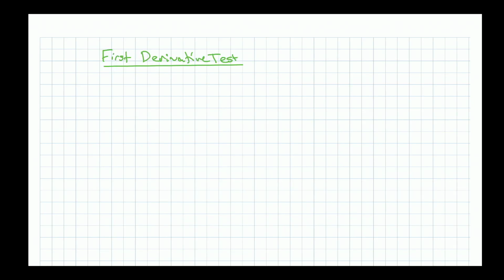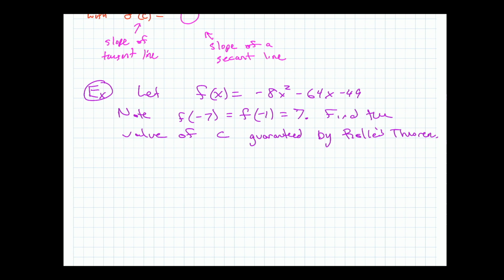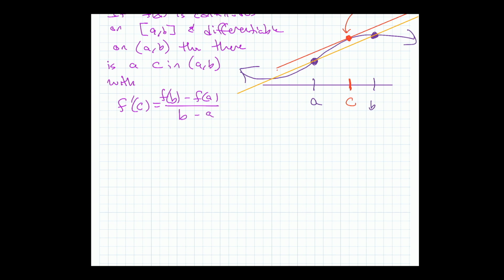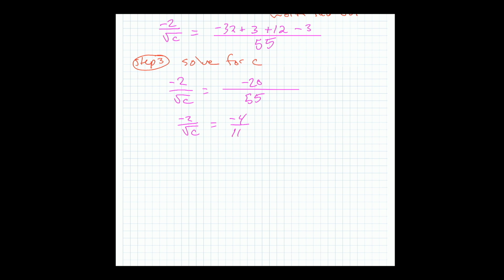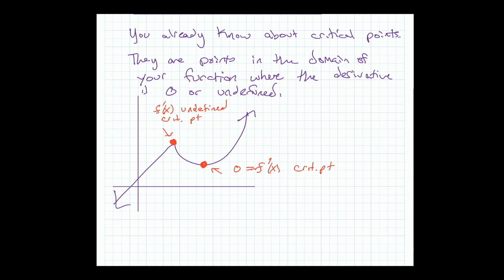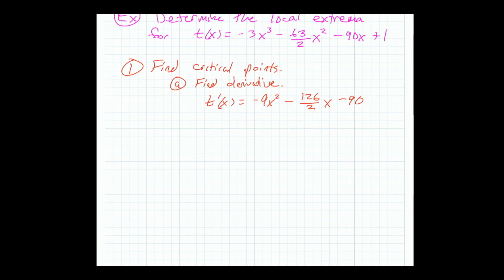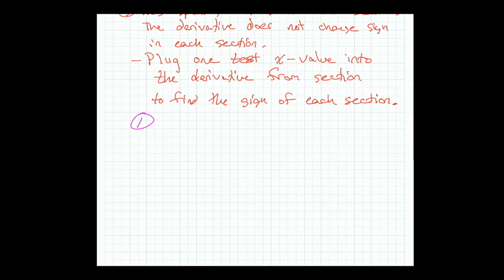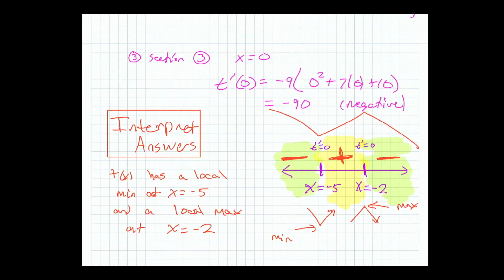SU2020 Math 4A Lecture 21 First Derivative Test and Mean Value Theorem